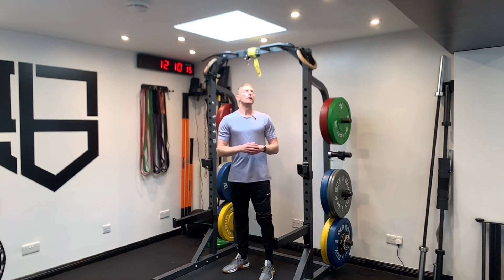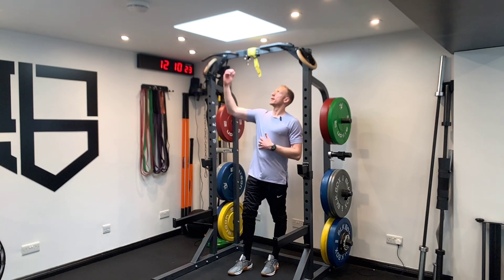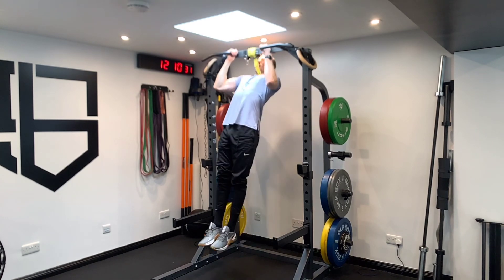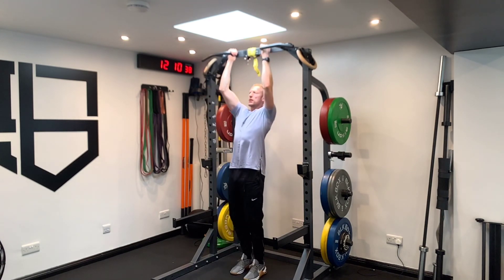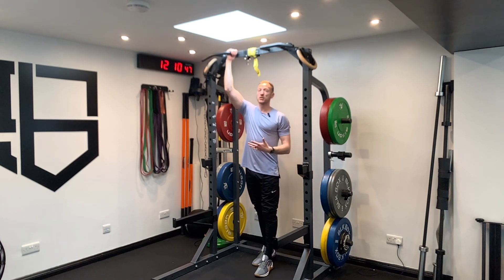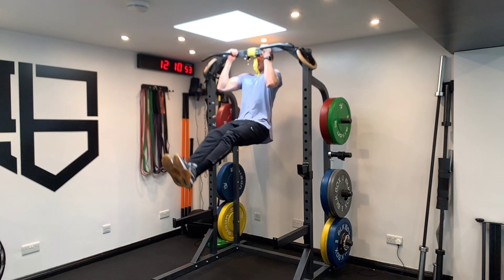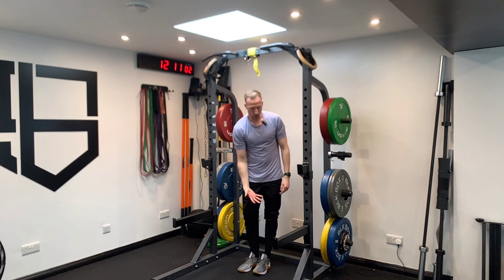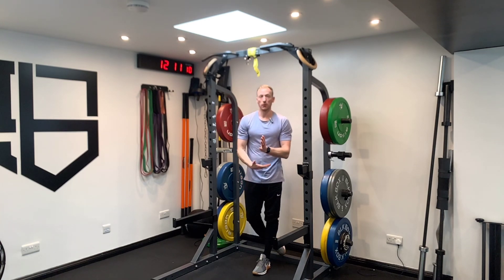How To: Hanging Leg Raises